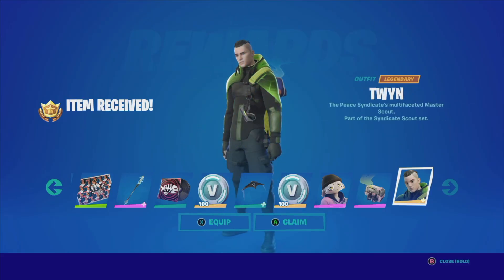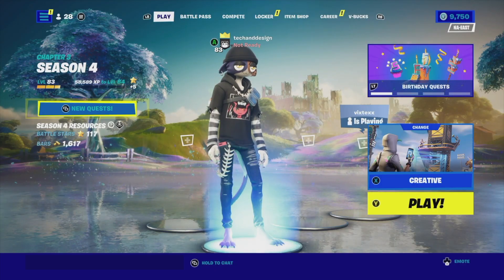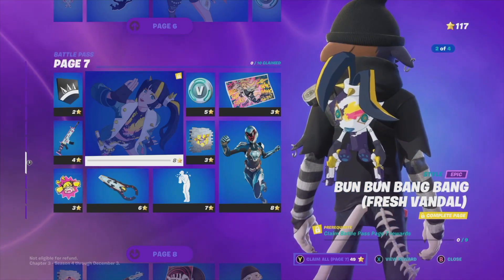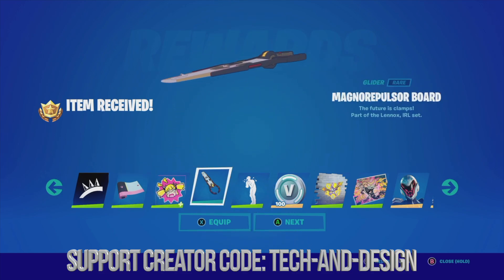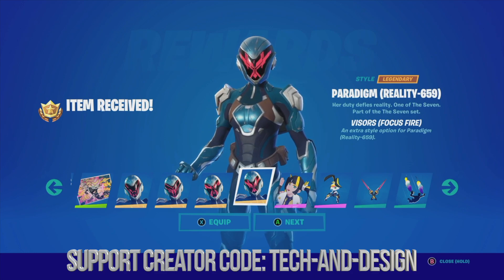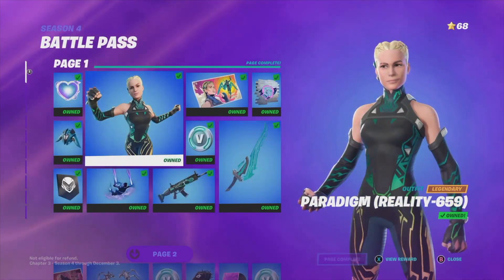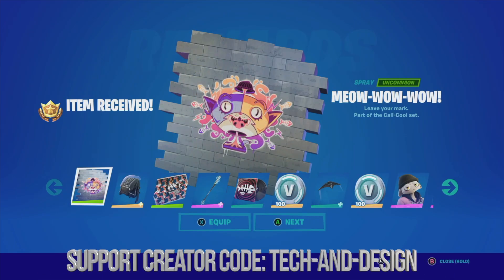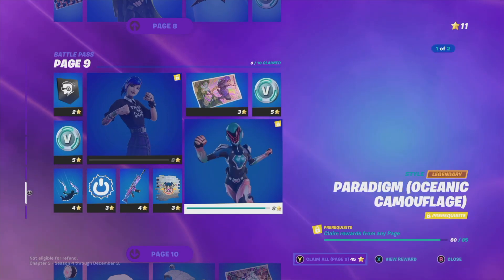How to get TWYN Skin in Fortnite | Battle Pass Rewards Page 8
How to unlock: meow-wow-wow! Spray, Lectro Guard Pack Back Bling, Mew-F-O Loading Screen, Lectrostatic Impactor harvesting tool, call it bad luck music, 100 v-bucks, polysynth kite glider, 100 vbucks, meow skullls cloud nine style, Sardeenz! Cloud nine, TWYN outfit,